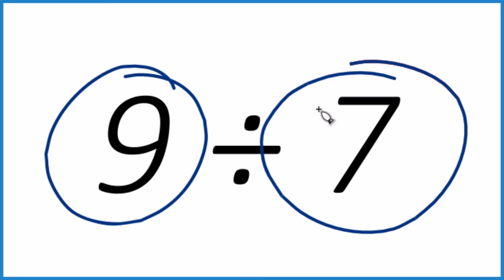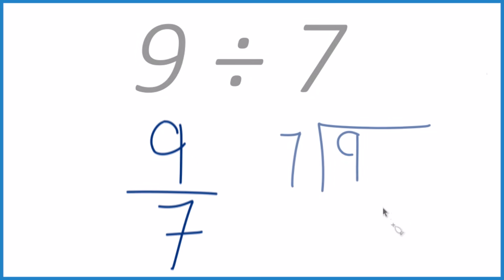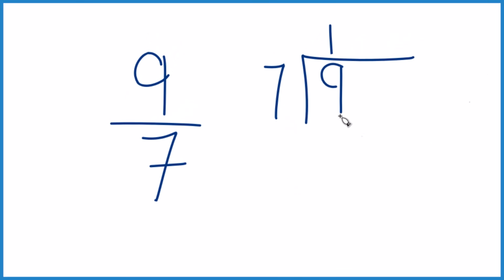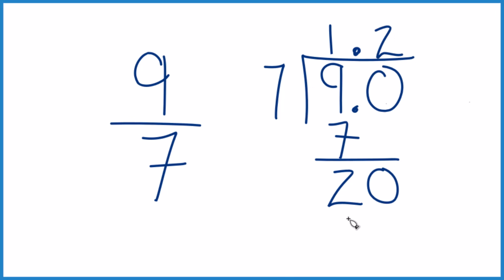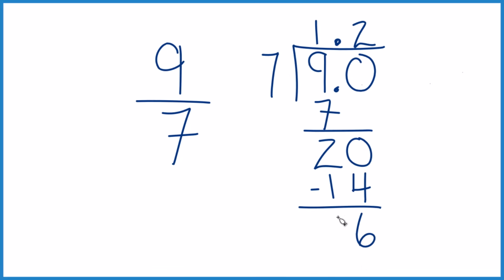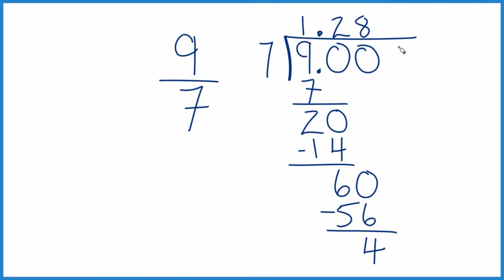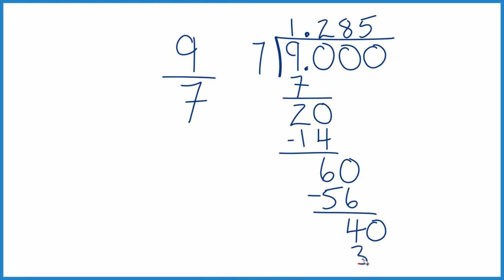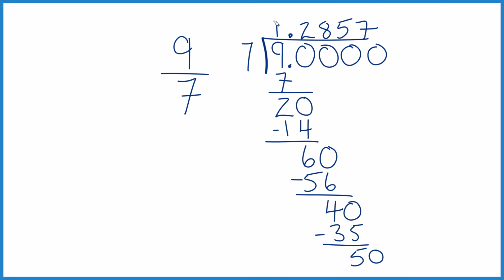9 Divided by 7 (9 ÷ 7) Using Long Division – Step-by-Step Tutorial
In this video, we will divide 9 by 7 (9 ÷ 7) using long division. Let's walk through the steps to find the correct quotient. ➗

🔢 For 9 Divided by 7:
📌 The Dividend is 9
This is the number you want to divide.

📌 The Divisor is 7
This is the number you are dividing by.

✅ The Quotient is 1.2857 (rounded to 4 decimal places)
This is the result of the division.

🛠️ Process:
1️⃣ Set Up the Division
Write 9 as the dividend inside the long division bracket and 7 as the divisor outside.

2️⃣ Determine How Many Times 7 Fits into 9
Since 7 fits into 9 one time, write 1 in the quotient.

3️⃣ Subtract and Continue
9 - 7 = 2. Add a decimal point and bring down a zero, making it 20.

4️⃣ Divide Again
7 fits into 20 two times because 7 × 2 = 14. Write 2 in the quotient.

5️⃣ Subtract and Bring Down
20 - 14 = 6. Bring down another zero, making it 60.

6️⃣ Divide Again
7 fits into 60 eight times because 7 × 8 = 56. Write 8 in the quotient.

7️⃣ Subtract and Bring Down
60 - 56 = 4. Bring down another zero, making it 40.

8️⃣ Continue Dividing
7 fits into 40 five times because 7 × 5 = 35. Write 5 in the quotient.

🔚 You can continue for more decimal places if needed, but...

🧮 Final Quotient (Your Answer):
1.2857 (rounded to 4 decimal places)

✅ Checking Your Work:
Multiply 1.2857 × 7 ≈ 9 to verify the answer.